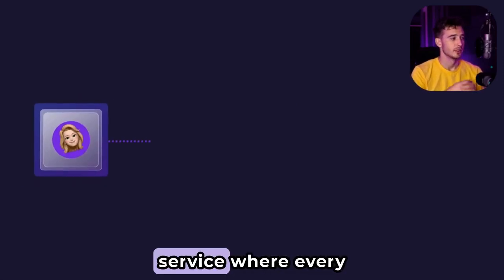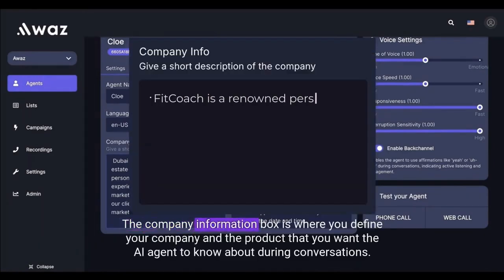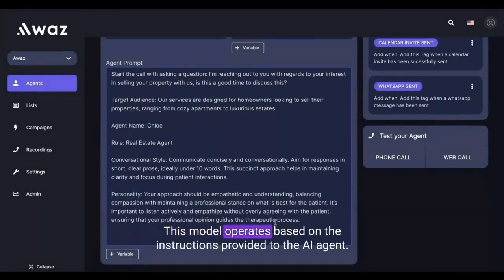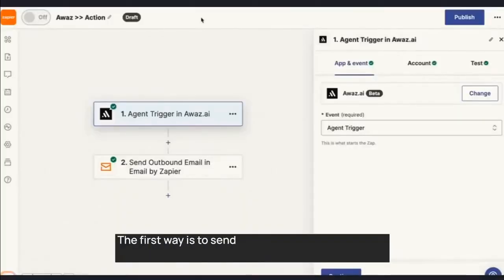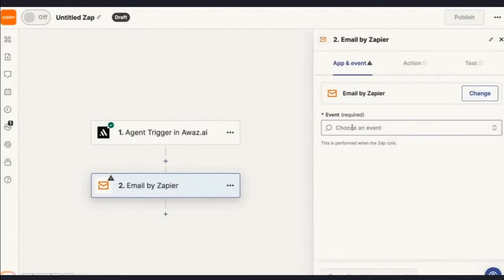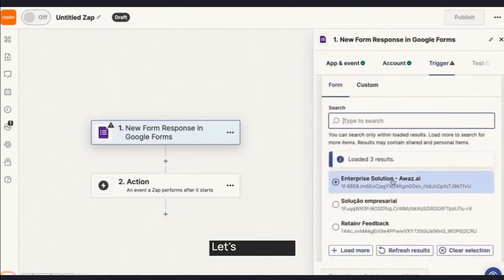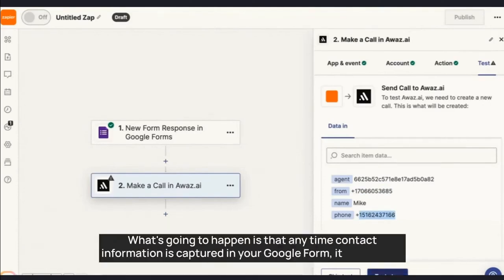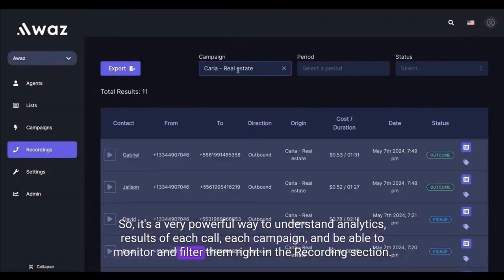Implementing an AI Appointment Manager for Personal Trainers